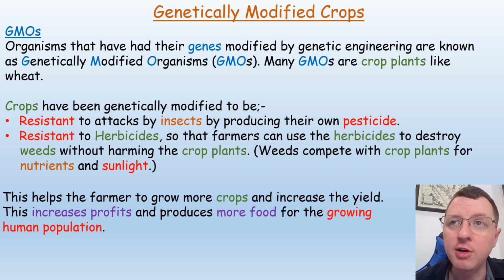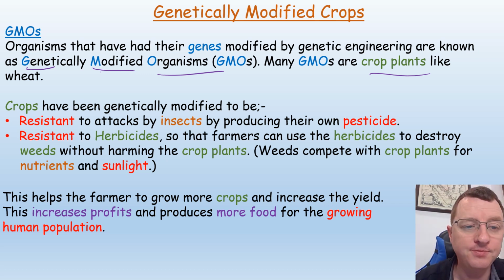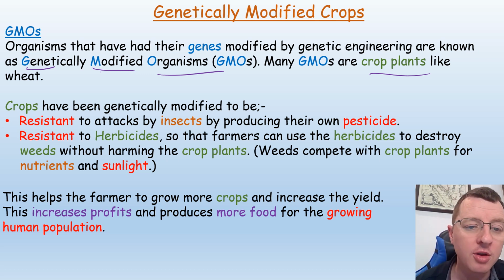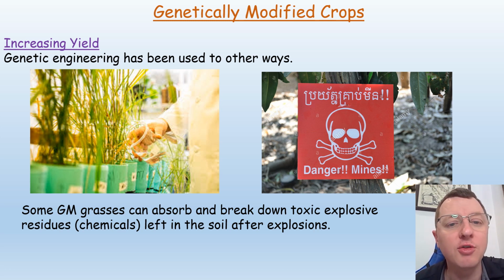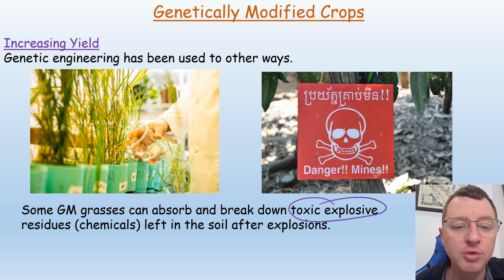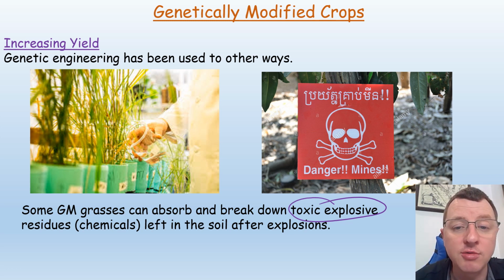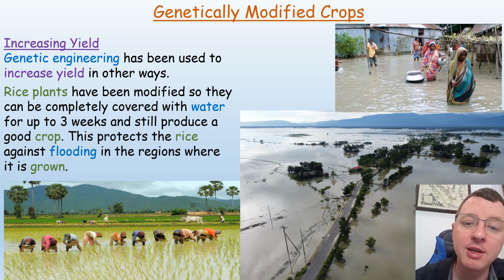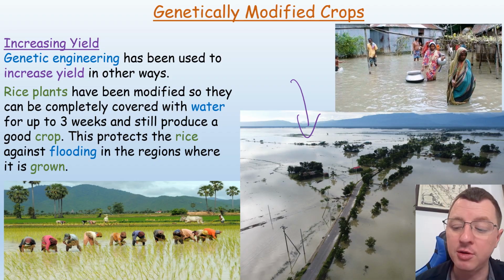B14.4 - Uses of Genetic Engineering - AQA Biology GCSE 9-1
This video describes some of the uses of genetically modified organised.